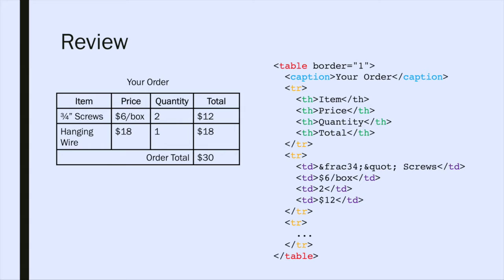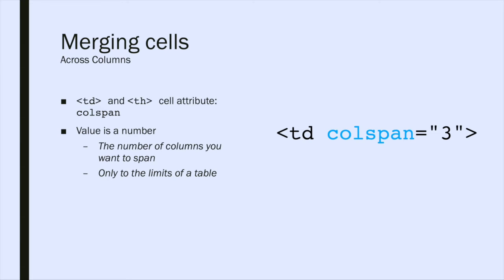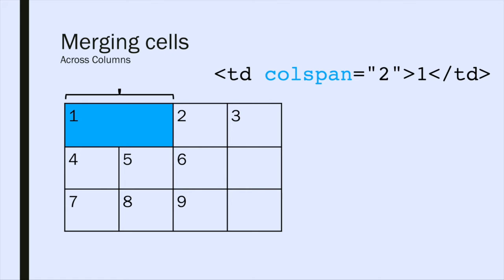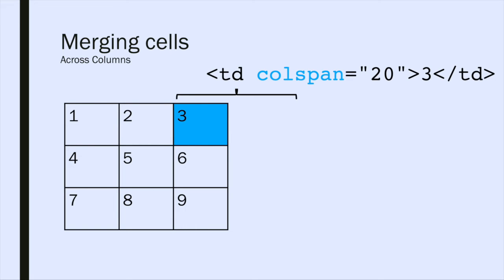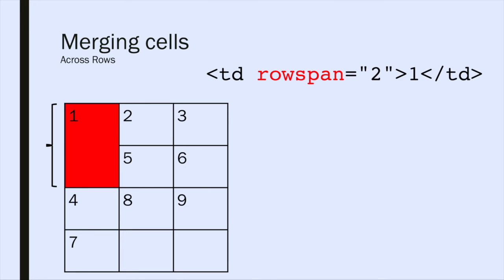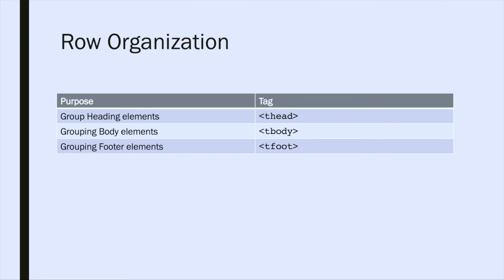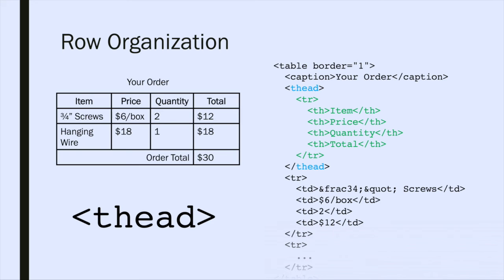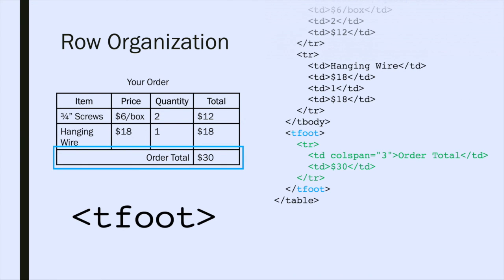Chapter 8-2: Merging and Organization